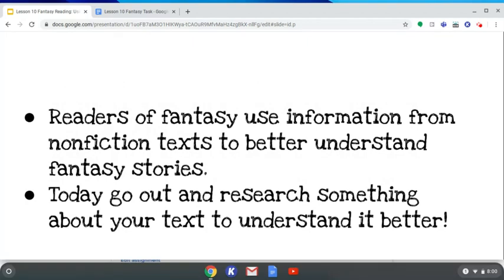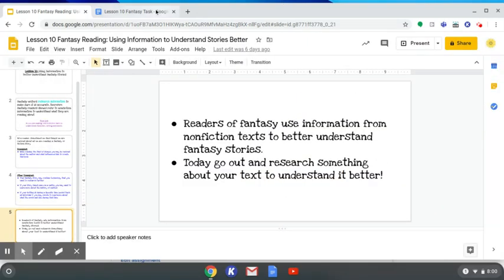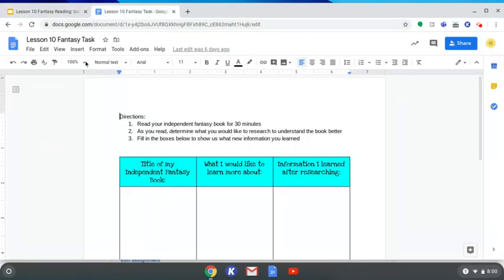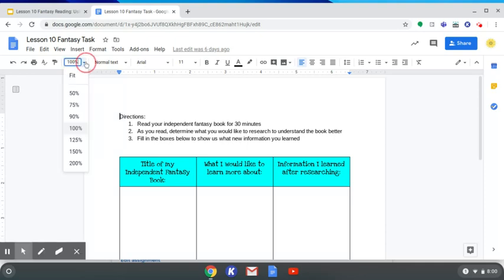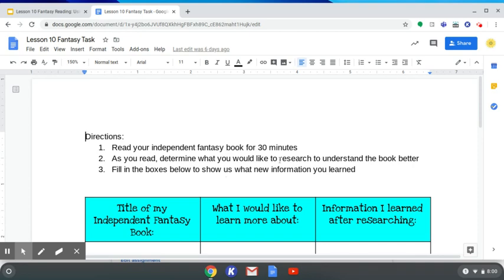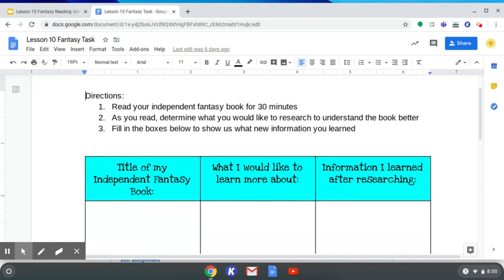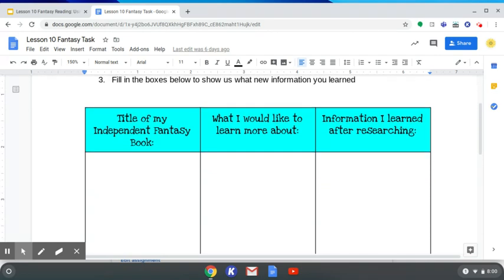Lesson 10 Video: Using Info. to Understand Fantasy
In today's lesson, we will use information from research to better understand our fantasy books.